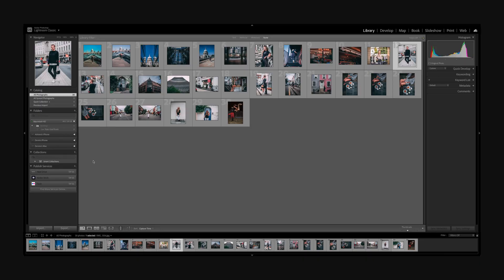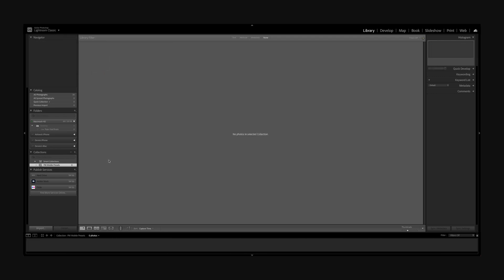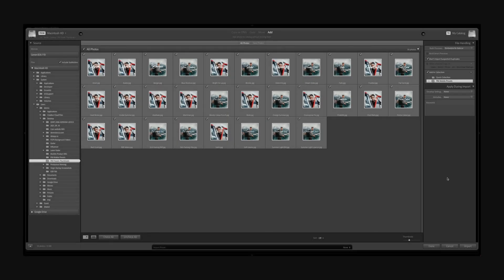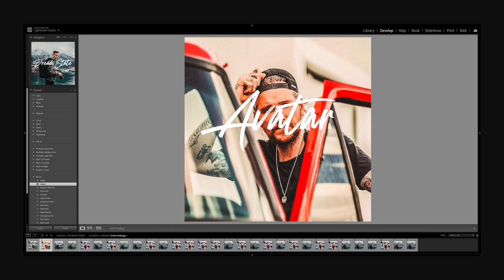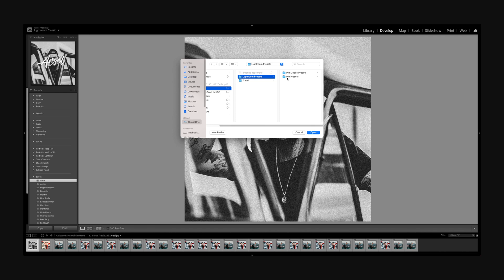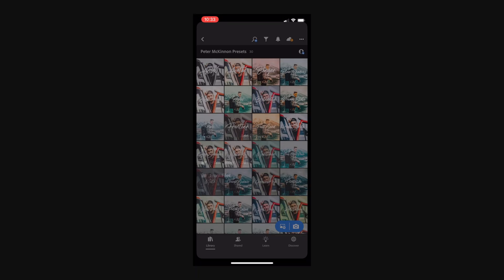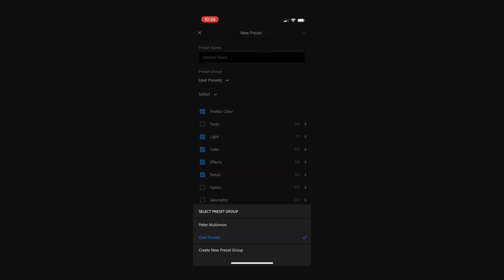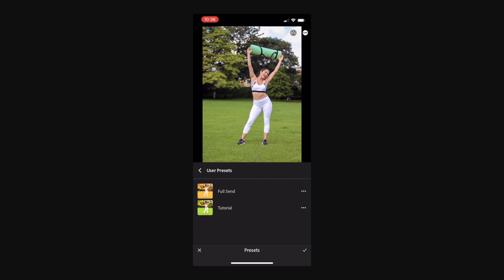How to use Lightroom Desktop presets on Mobile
In this video, I will show you how to use Lightroom desktop presets on mobile, so you can transfer your existing Lightroom presets from your desktop Lightroom CC classic to your Lightroom Mobile app.
As I couldn't find any tutorials on YouTube that will show me how to do this I decided to research it myself and create a video about it. If you have any questions please leave them in the comments down below.